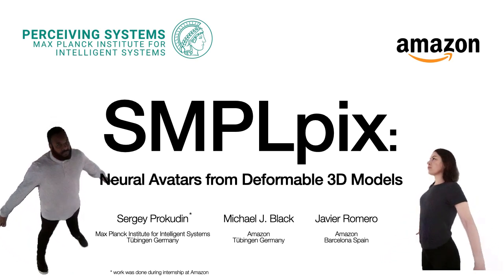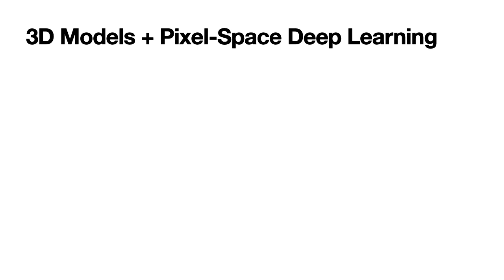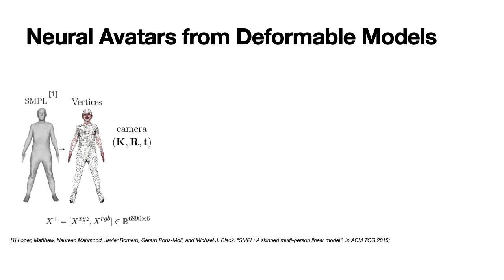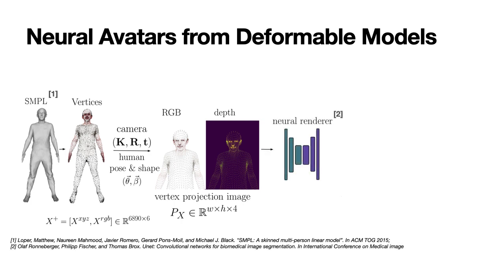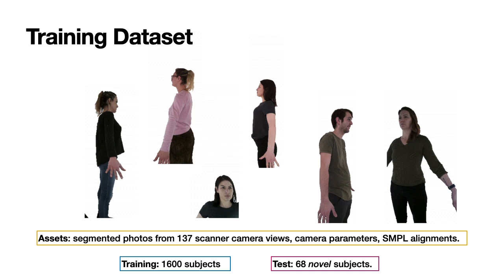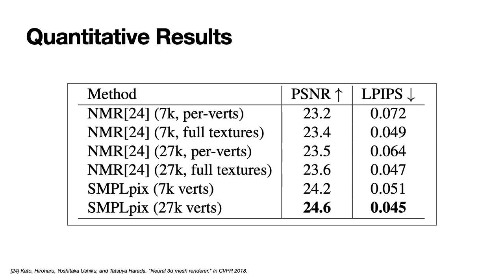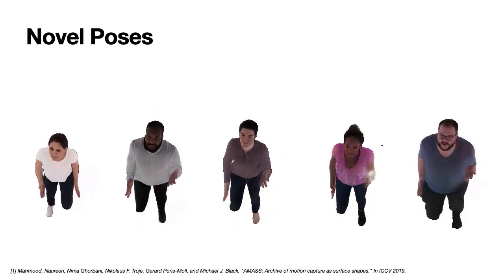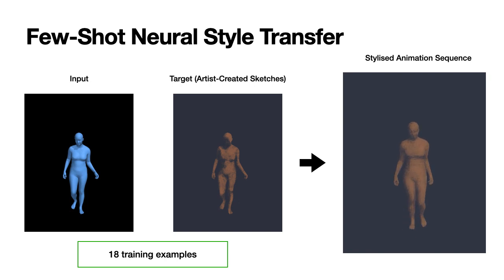SMPLpix: Neural Avatars from 3D Human Models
Recent advances in deep generative models have led to an unprecedented level of realism for synthetically generated images of humans. However, one of the remaining fundamental limitations of these models is the ability to flexibly control the generative process, e.g. change the camera and human pose while retaining the subject identity. At the same time, deformable human body models like SMPL [Loper et al. 2015]and its successors provide full control over pose and shape, but rely on classic computer graphics pipelines for rendering. Such rendering pipelines require explicit mesh rasterization that (a) does not have the potential to fix artifacts or lack of realism in the original 3D geometry and (b) until recently, were not fully incorporated into deep learning frameworks. In this work, we propose to bridge the gap between classic geometry-based rendering and the latest generative networks operating in pixel space. We train a network that directly converts a sparse set of 3D mesh vertices into photorealistic images, alleviating the need for traditional rasterization mechanism. We train our model on a large corpus of human 3D models and corresponding real photos, and show the advantage over conventional differentiable renderers both in terms of the level of photorealism and rendering efficiency.

@inproceedings{SMPLpix:WACV:2020,
  title = {{SMPLpix}: Neural Avatars from {3D} Human Models},
  author = {Prokudin, Sergey and Black, Michael J. and Romero, Javier},
  booktitle = {Winter Conference on Applications of Computer Vision (WACV)},
  month = jan,
  year = {2021},
  month_numeric = {1}